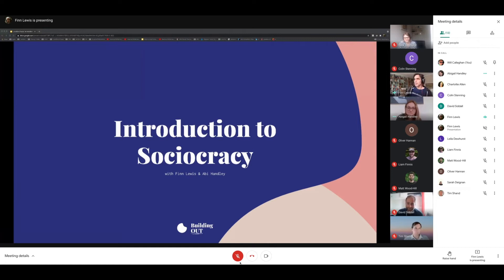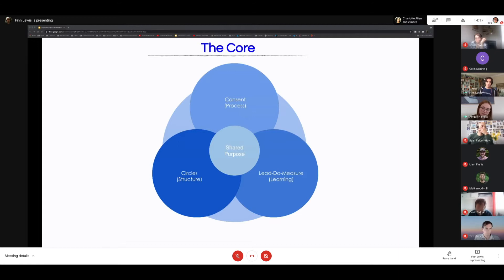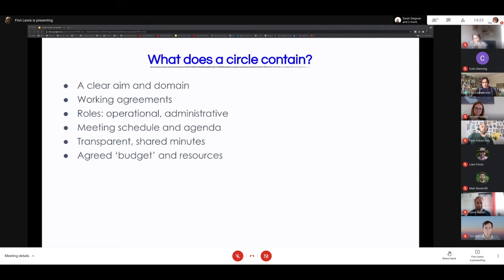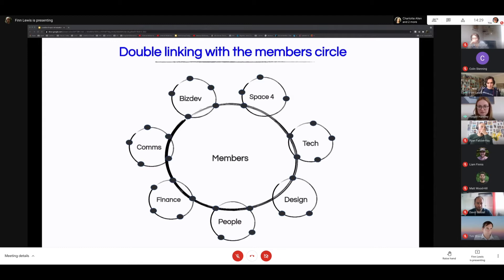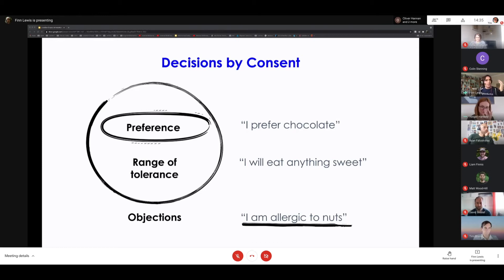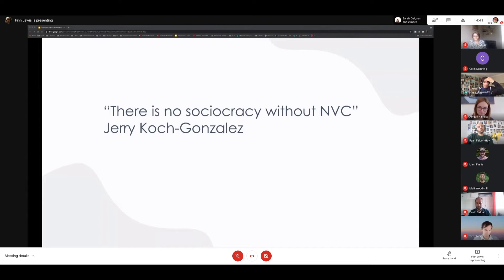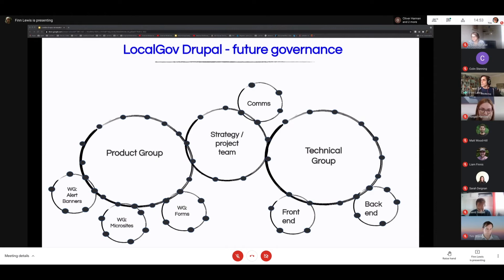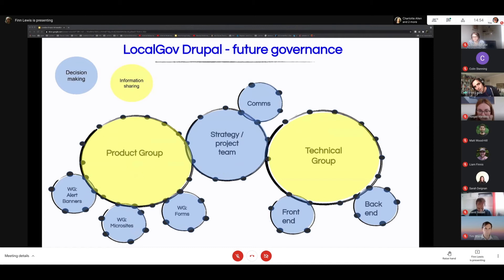LocalGov Drupal - Skills Sessions - Sociocracy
Continuing our occasional series, Finn Lewis from Agile Collective and Abi Handley from Outlandish explain how large teams can be broken into smaller groups that are empowered to make good decisions. With contributions from colleagues at the LocalGov Drupal councils and their suppliers